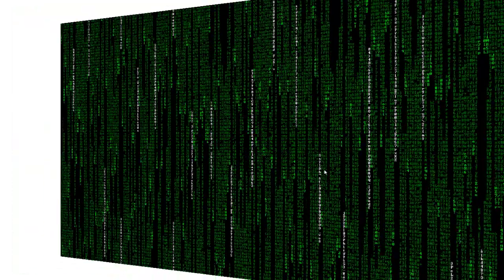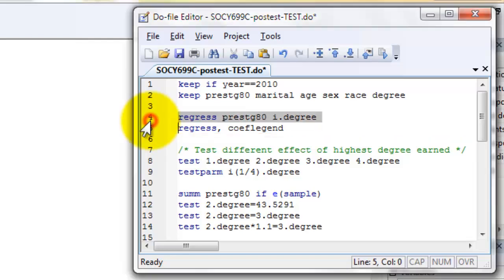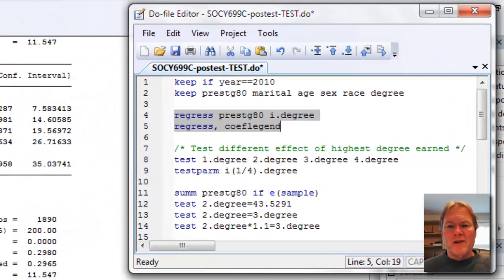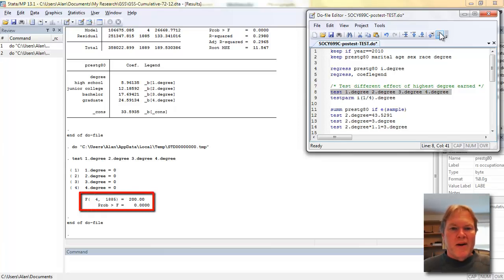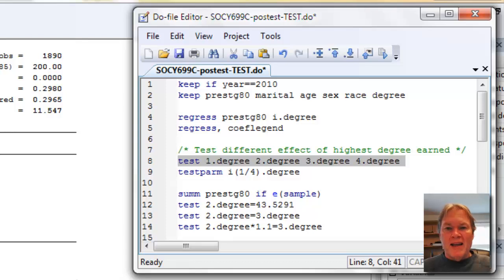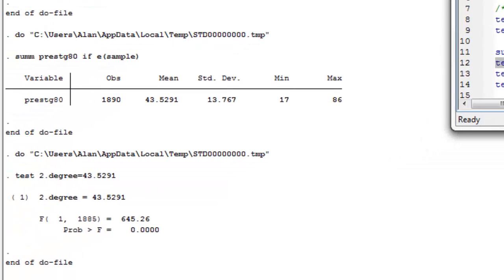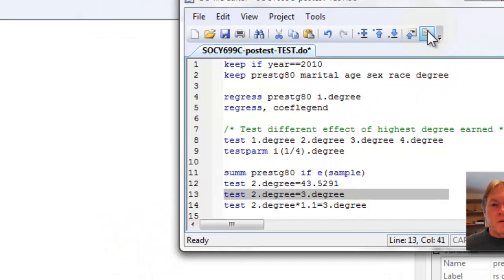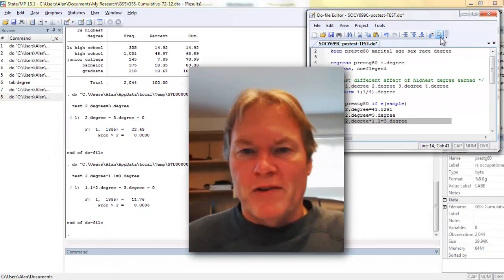Stata Postestimation Commands. Using -test-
What do you do after estimating your regression model?  How about specific tests of your coefficients?  Learn the basics of the -test- and -testparm- commands in Stata.